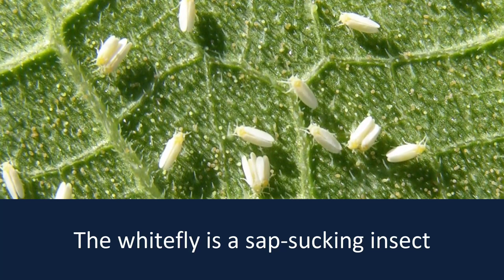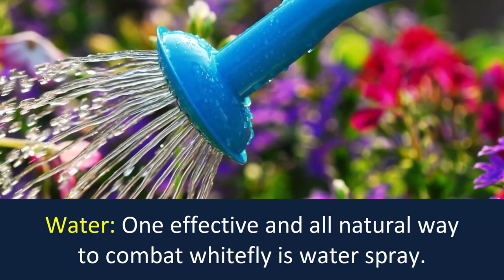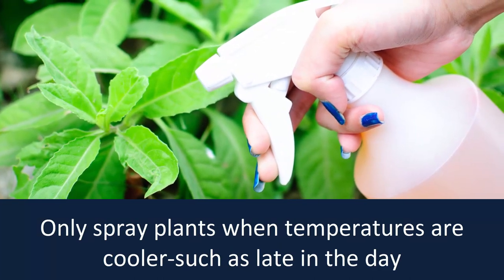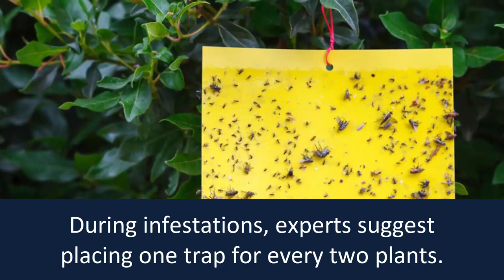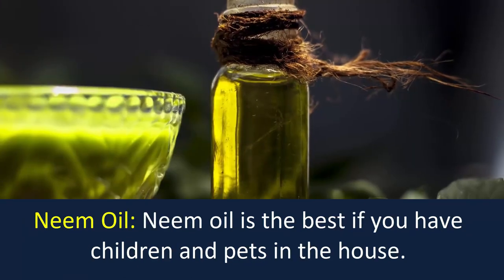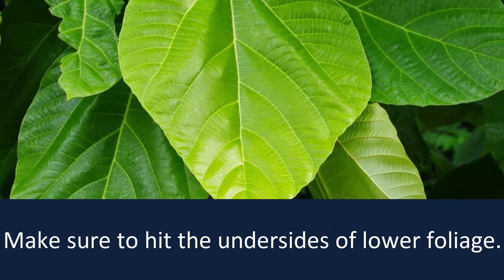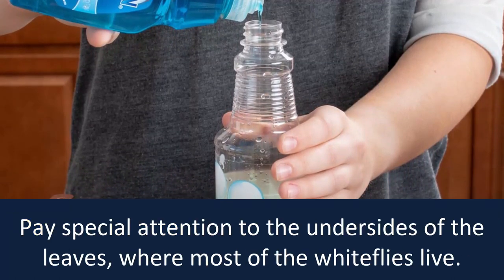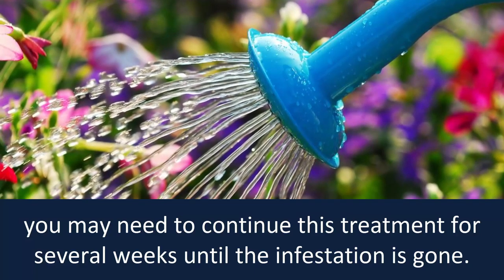How To Get Rid Of White flies In Your Garden Naturally l Organic White Fly Control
White flies are the harmful insects to the plants, that can damage the growth of  your plants.
If you see white flies on your garden plants, here’s how to get rid of whitefly using organic ways:

Water:
One effective and all natural way to combat white fly is water spray. Spray water on your white fly affected leaves with water hose.

Yellow Sticky Traps:
Another natural way to get rid of white flies and other insects yellow sticky trap, because white flies attracted buy yellow color.

Neem Oil:
Neem oil is an organic solution to combat white fly in your garden. Spray neem oil to control white fly or other harmful insects.

Soap and Water Mixture:
You can make a mixture by using liquid dish soap and water. Spray to the mixture to affected leaves.

Source: Different renowned websites such as naturallivingideas etc.